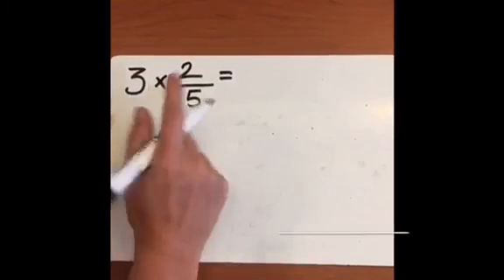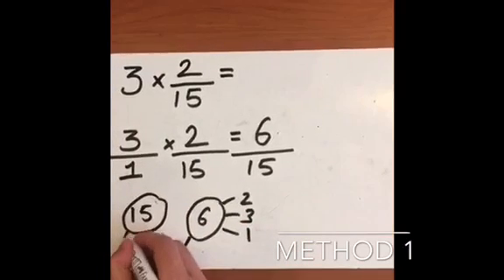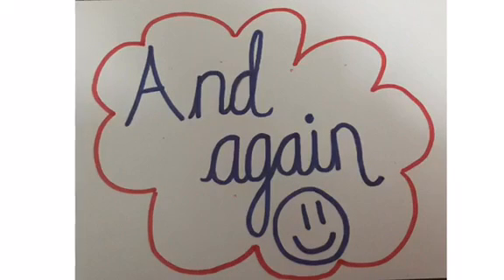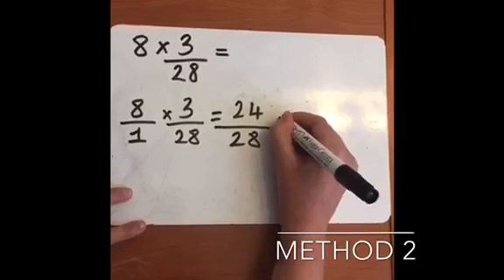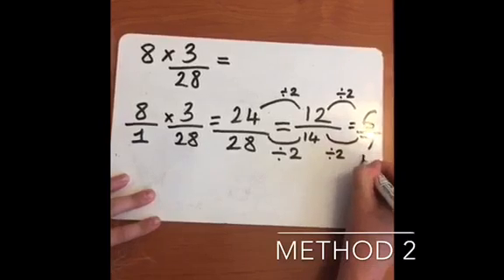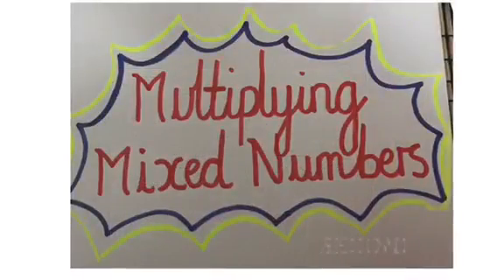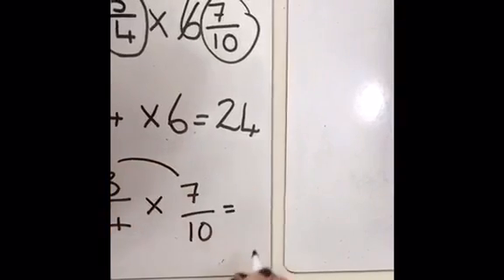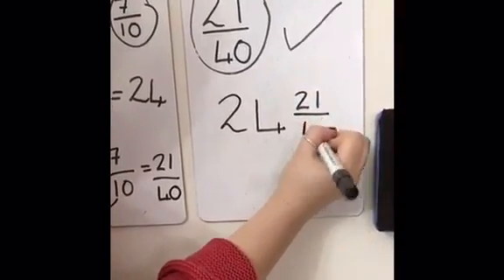Year 6 - Mathematics - Multiplying fractions part 2 - 8 April 2020